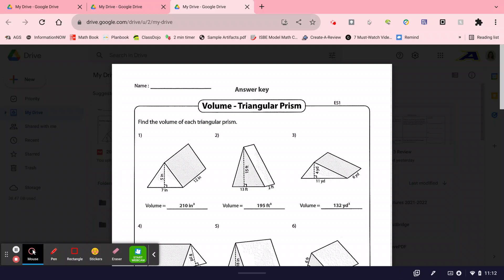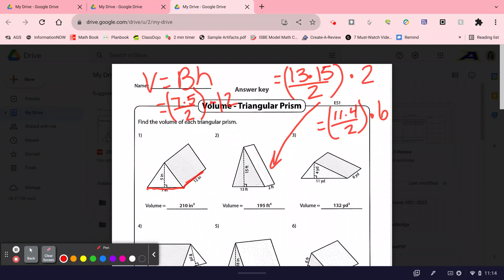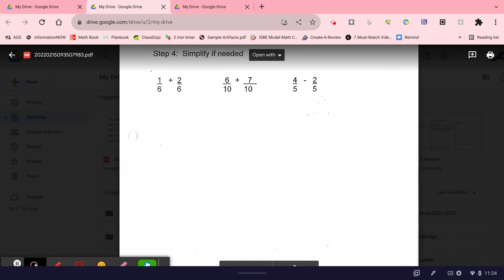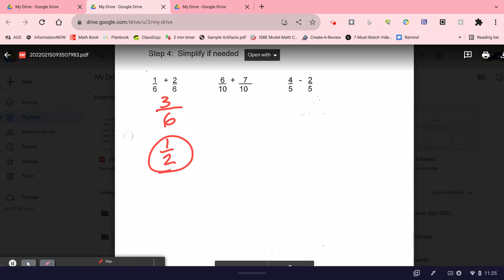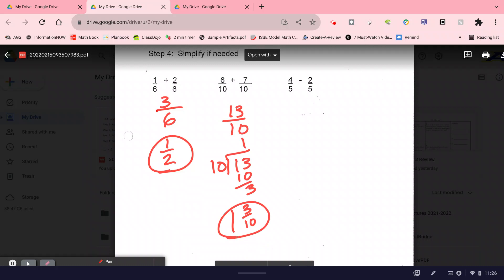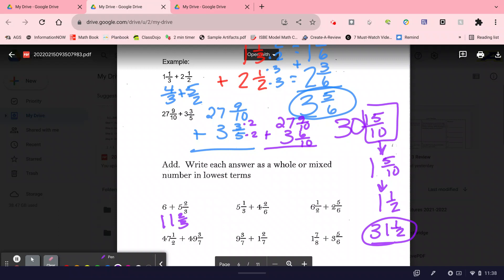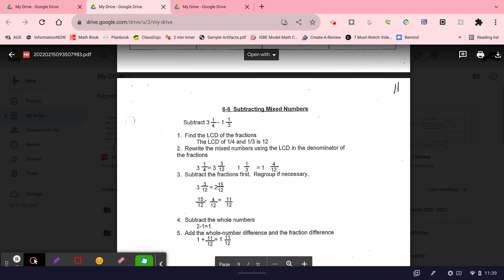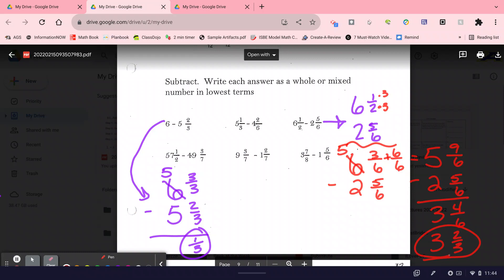6 Math Tuesday, Feb 15